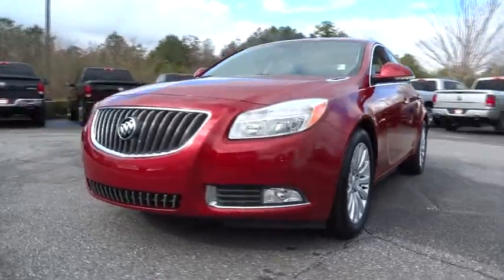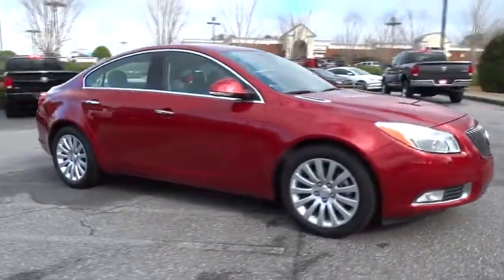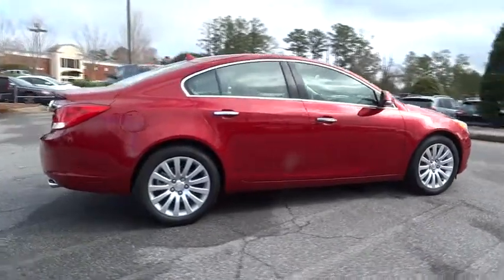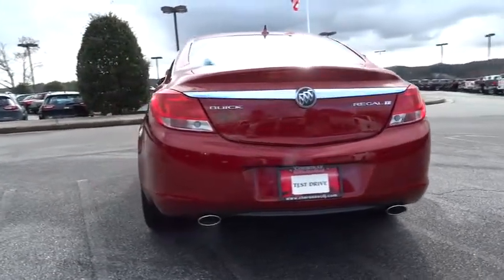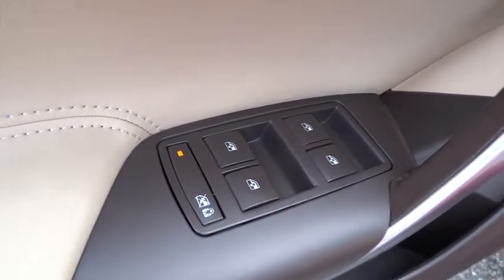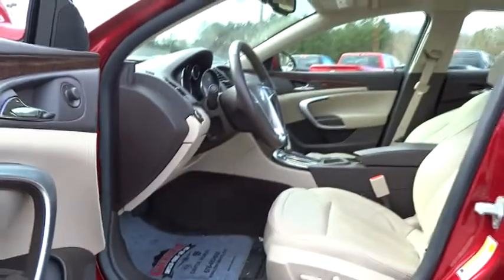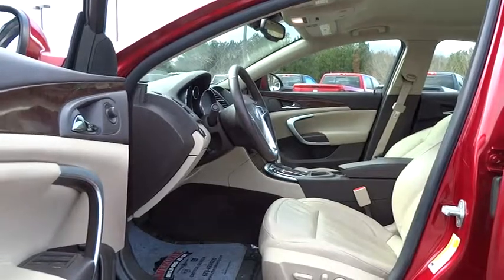2013 Buick Regal Atlanta, Duluth, Buford, Roswell, Marietta, GA 208964TN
2013 Buick Regal
2013 Buick Regal Turbo Premium 1, BLUETOOTH - Stock#: 208964TN - VIN#: 2G4GS5EV2D9208964

Cherokee Chrysler
200 Liberty BLVD